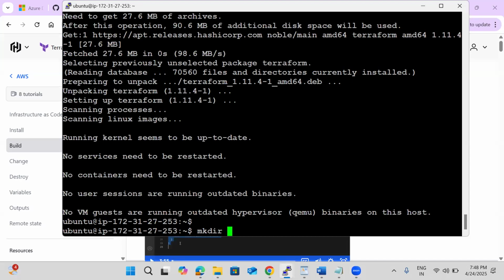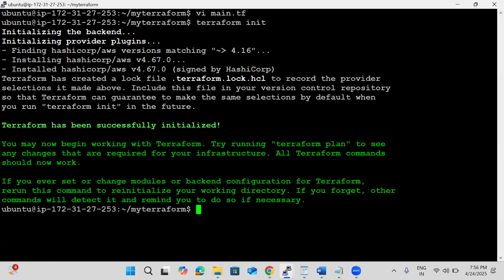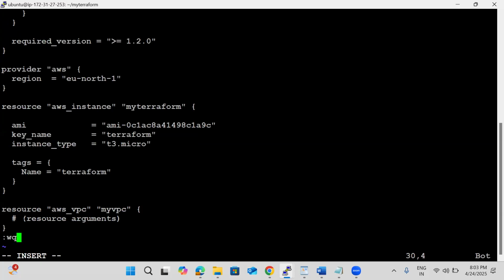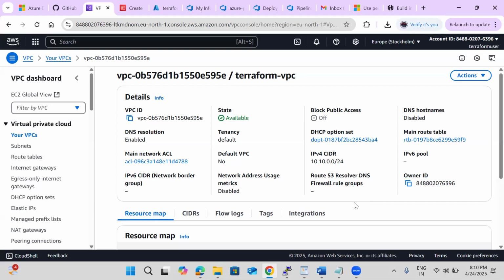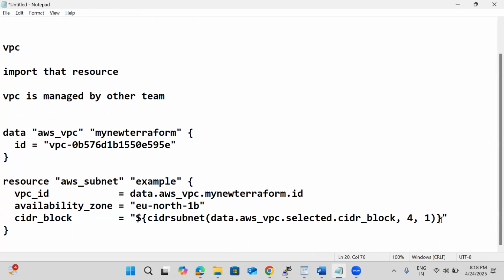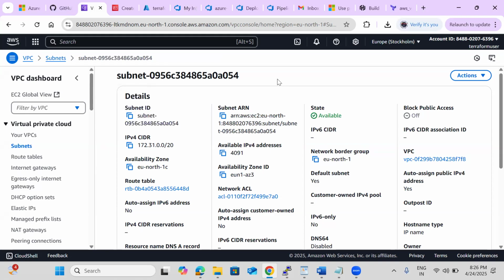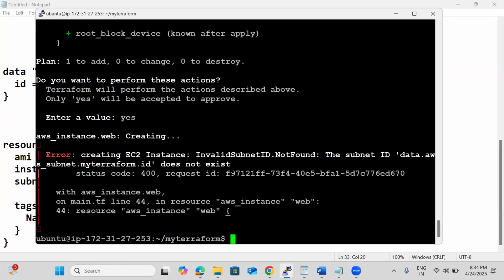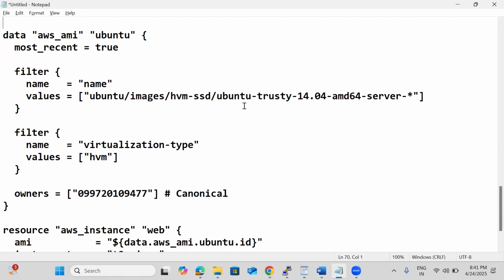🔥 Terraform Import AWS Resources Like a Pro | Data Sources Explained with Lab Demo! 🔥terraform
🚀 Master Terraform Like a DevOps Pro!
In this hands-on lab tutorial, learn how to import existing AWS resources into your Terraform state and use Terraform data sources to read and manage infrastructure efficiently. Perfect for beginners and professionals looking to upgrade their IaC skills!

🎯 What You’ll Learn:

What is terraform import?

How to import AWS EC2, S3, VPC and other resources

When and why to use Terraform Data Sources

Live step-by-step Lab demo in AWS

Real-world use case for DevOps & Cloud Engineers

✅ Tools Used: Terraform, AWS CLI, AWS EC2, S3, VPC
✅ Skill Level: Beginner to Intermediate
✅ Ideal for: DevOps Engineers, Cloud Practitioners, System Admins, SREs

💬 Drop your questions in the comments and let’s grow together!